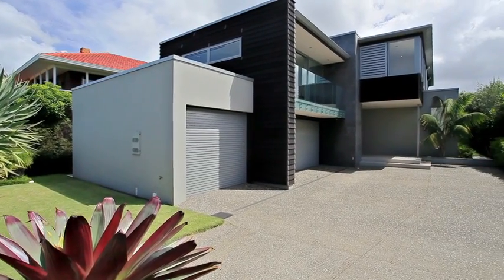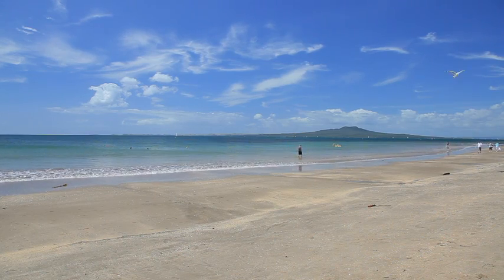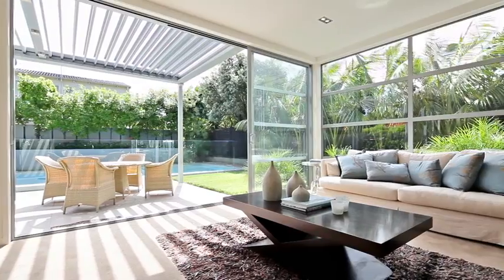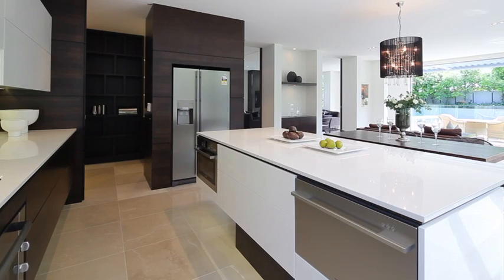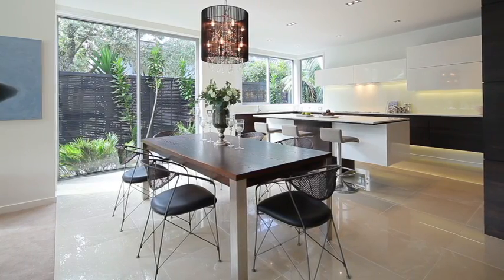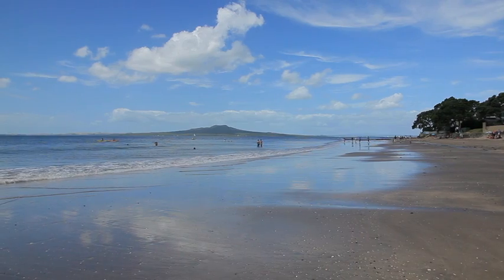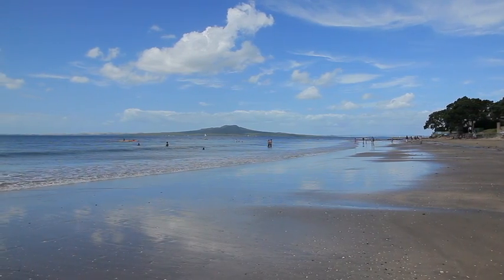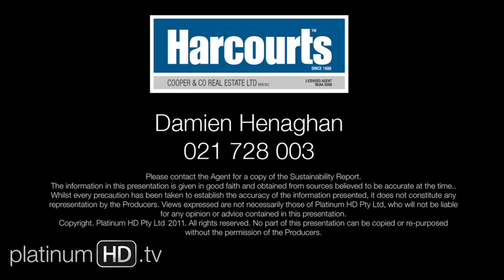18 Cecil Road, Milford By Damien Henaghan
Property Video shoot of 18 Cecil Road, Milford by PlatinumHD for Harcourts Milford - Luxury Portfolio